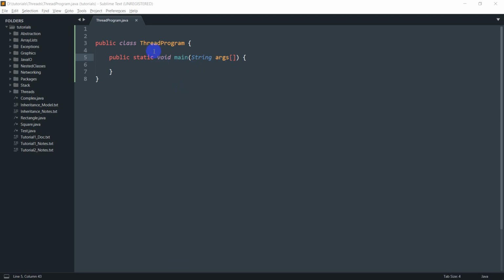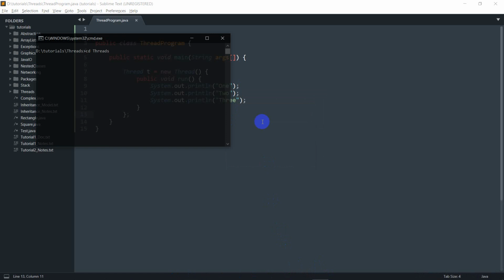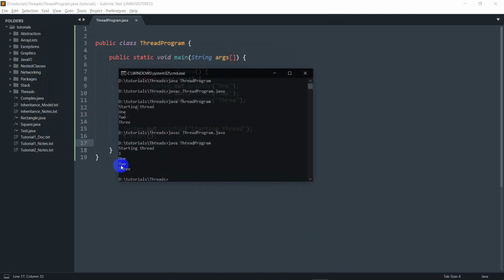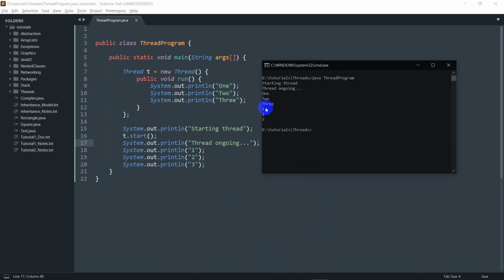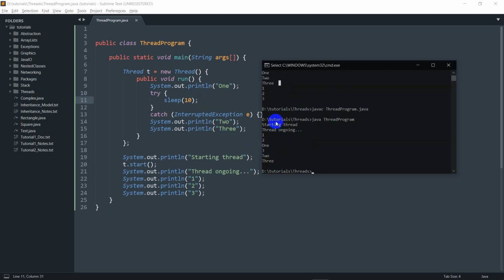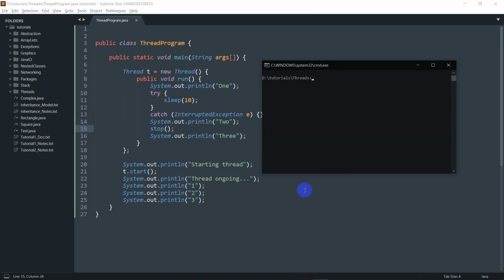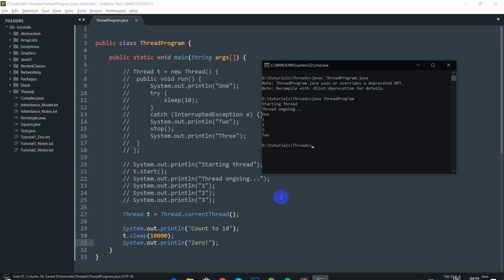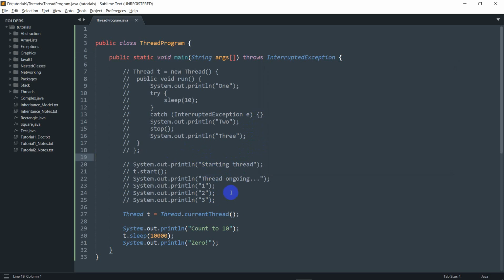#37: Multithreading Program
This video demonstrates creating and using threads to achieve running multiple activities simultaneously, and using threads to create delays.